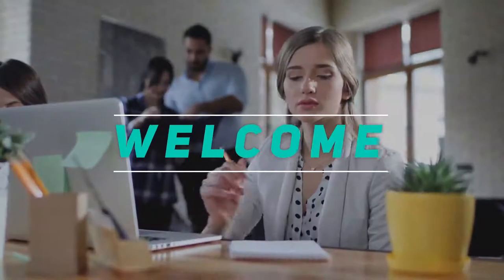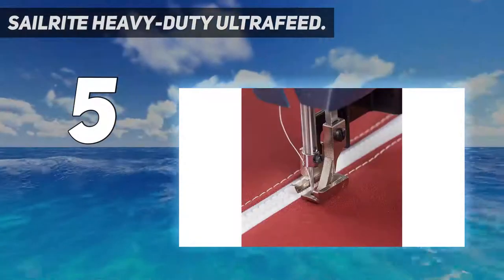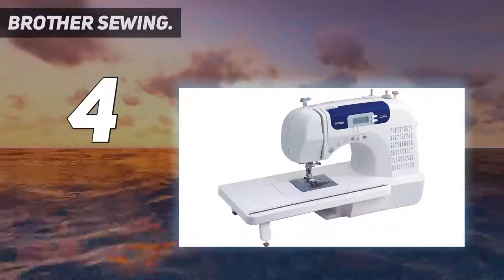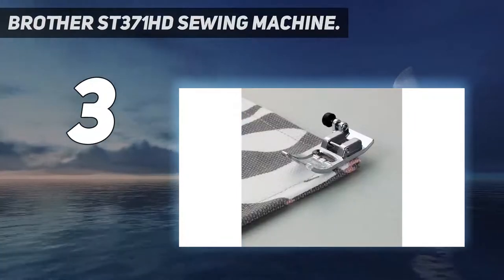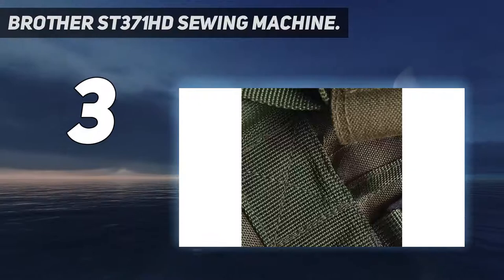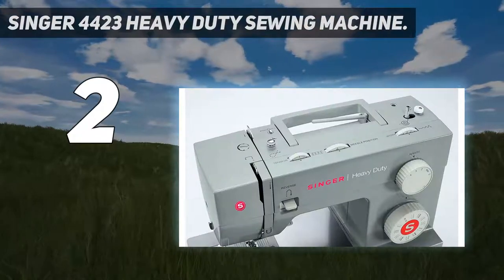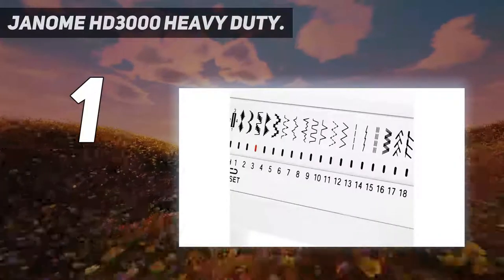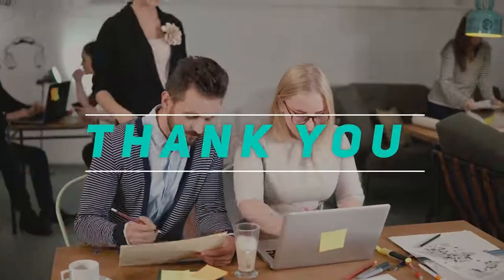Top 5 Best Sewing Machine in 2022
► Here is the Updated Prices of Top 5 Best Sewing Machine in 2022!
1. Janome HD3000 Heavy Duty
2. SINGER 4423 Heavy Duty Sewing Machine
3. Brother Sewing
4. Brother ST371HD Sewing Machine
5. Sailrite Heavy-Duty Ultrafeed